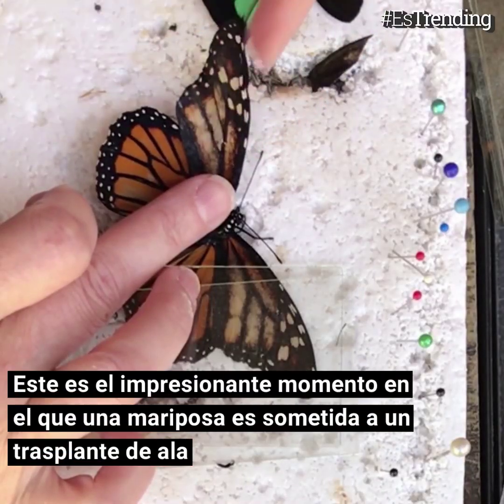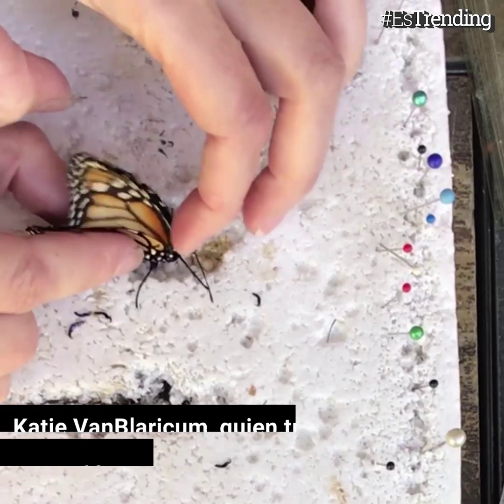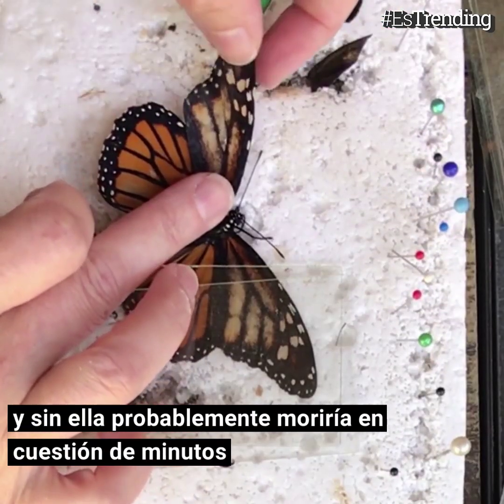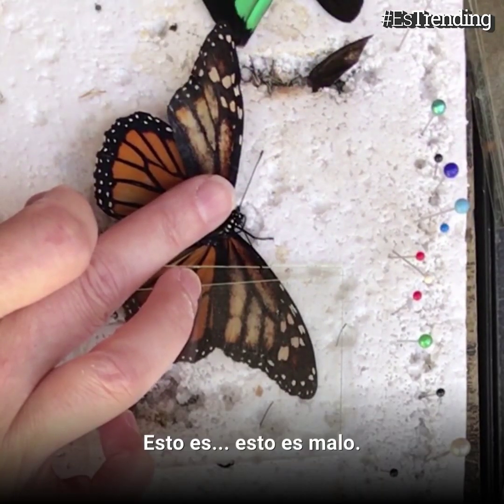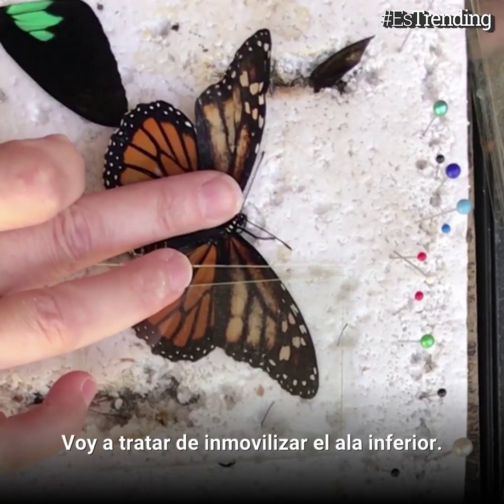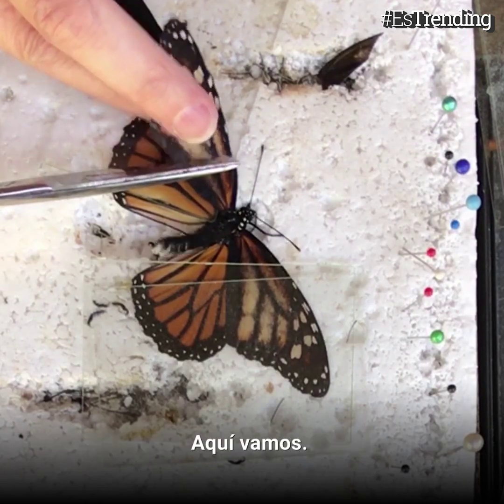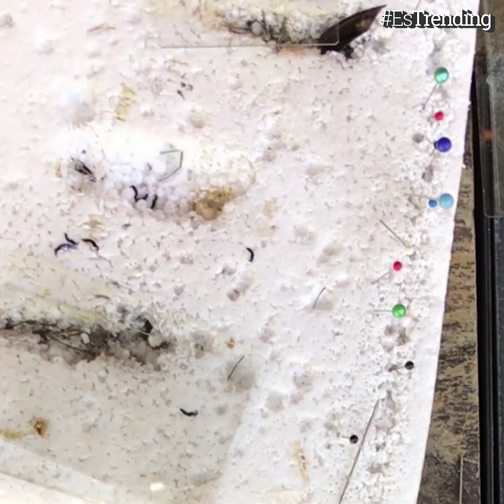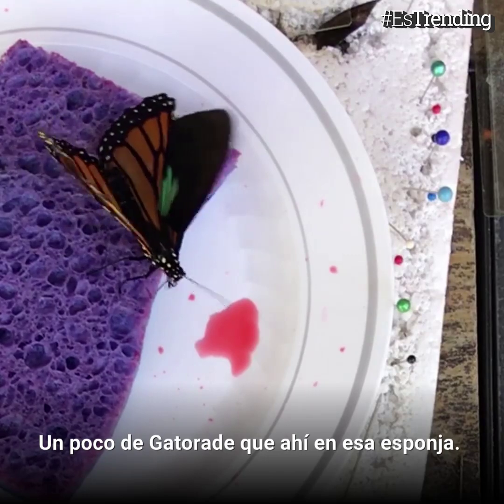Voluntario de zoológico somete a una mariposa a un trasplante de alas para ayudarle a volar